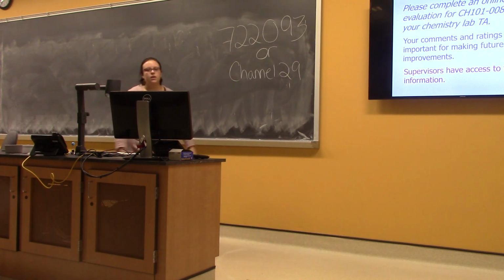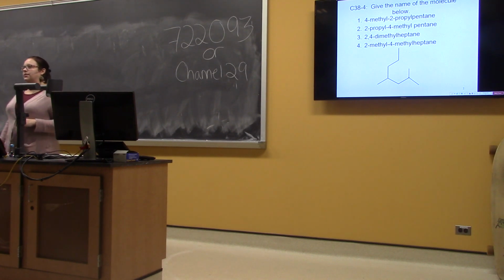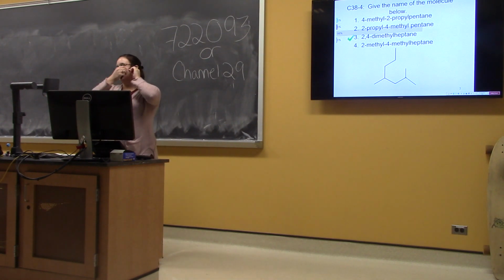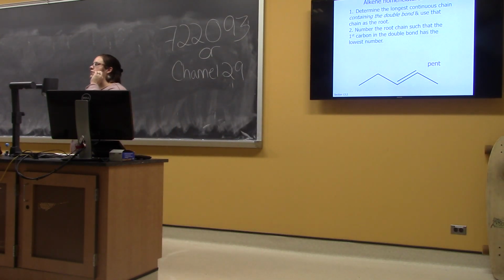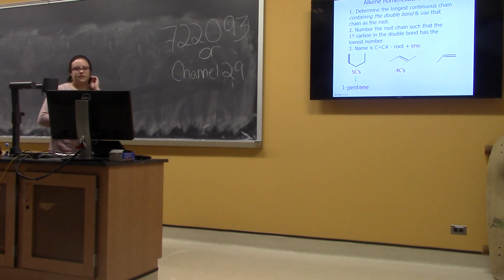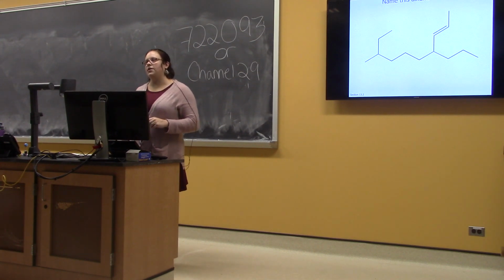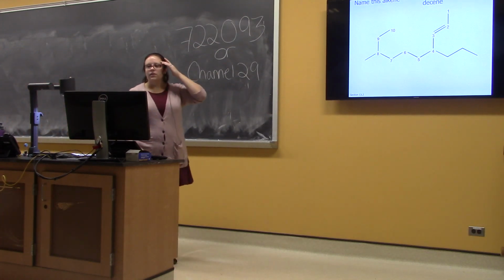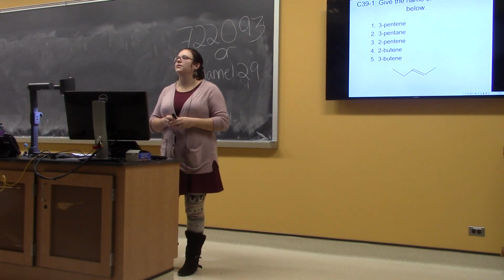Classroom Teaching Video